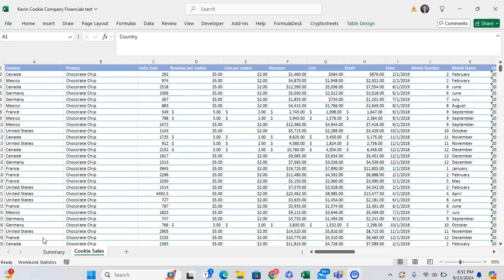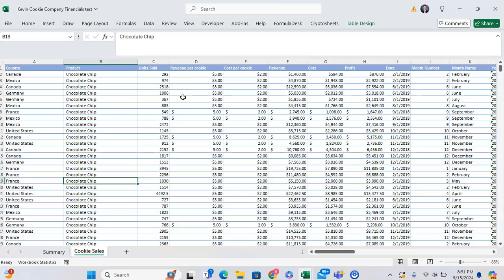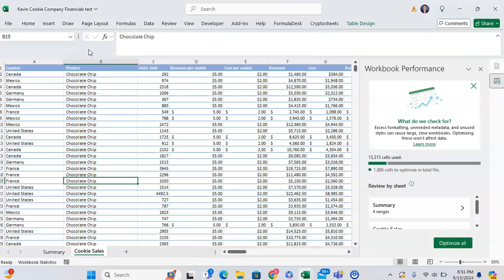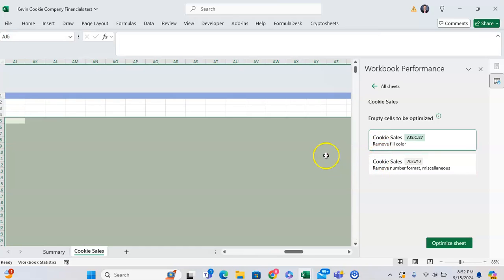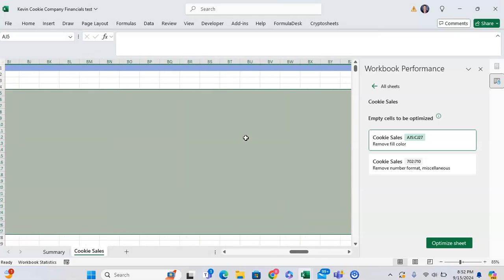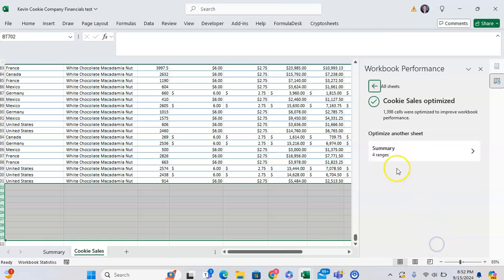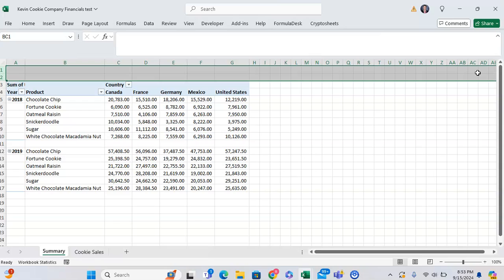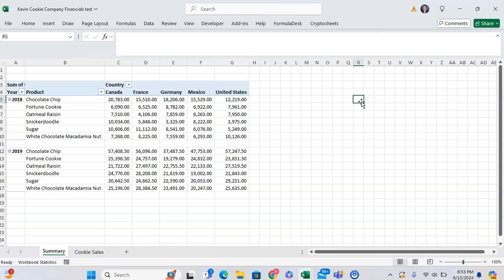Make Workbooks More Efficient Without Changing The Data In Seconds! Slim Down Files With Ease!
In this tutorial, I wanted to talk about excels new "Check Performance" feature, which is an awesome new feature that will allow you to make your workbooks more efficient without changing any of the data in seconds. It is very easy to use, and allows you to see what is being changed before you change it.